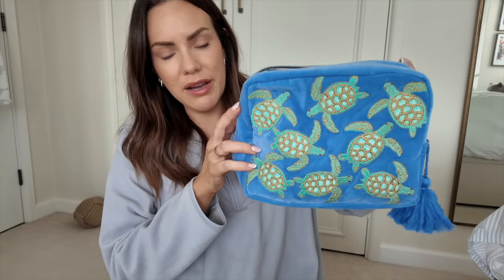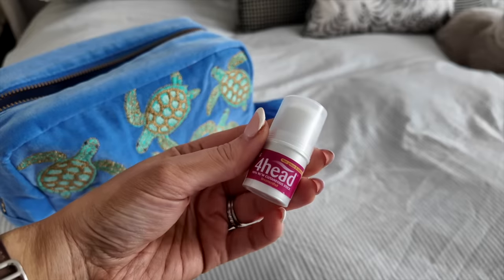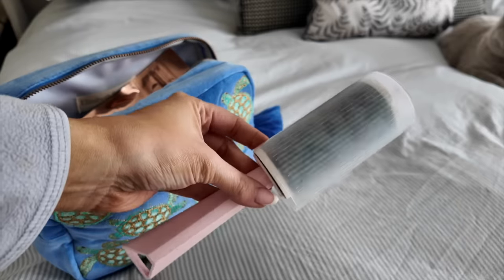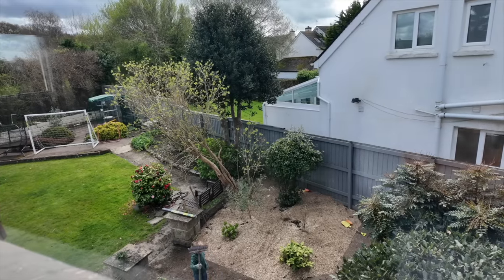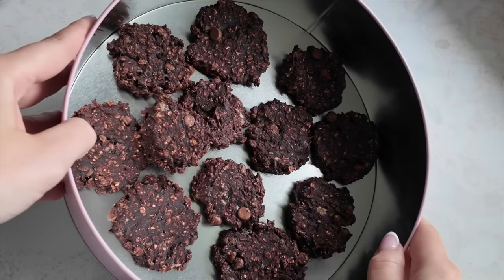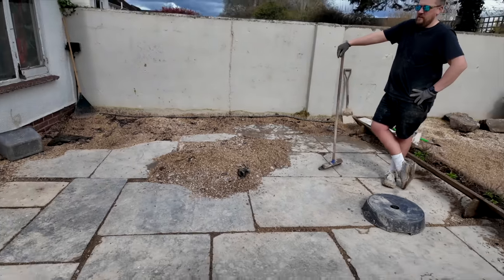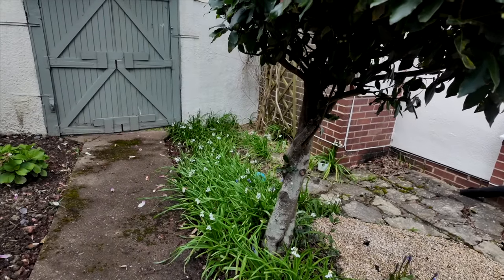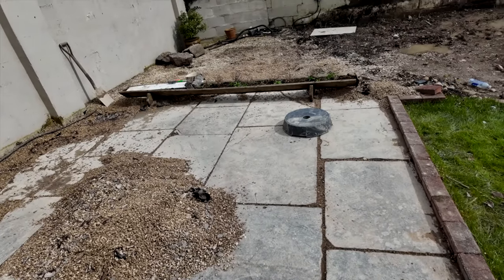GARDEN UPDATES, BAKING SOME HEALTHY COOKIES AND WHAT'S IN MY TOILETRIES BAG | FUSSY | AD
Welcome back, today I wanted to share some garden updates, what's in my toiletries bag and baking some healthy cookies for the kids. (They loved the cookies and I've made more since!)